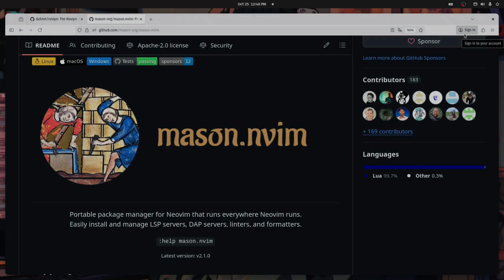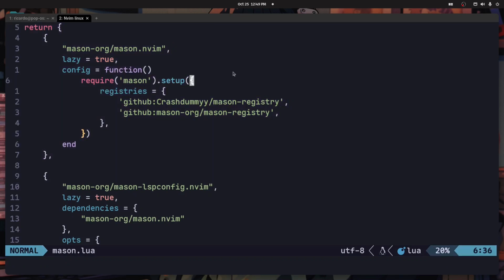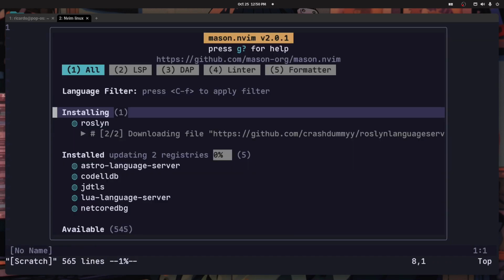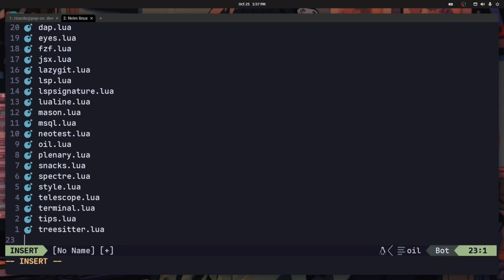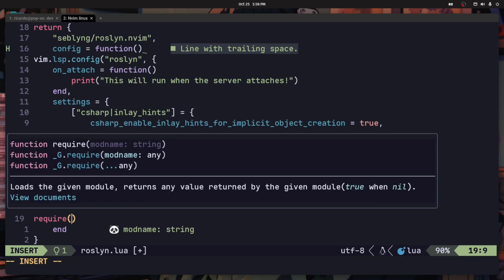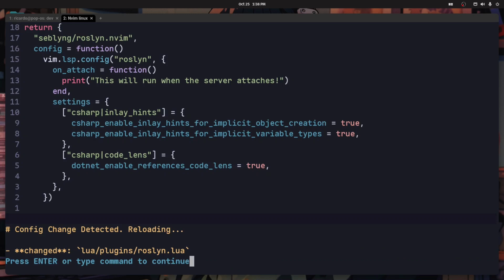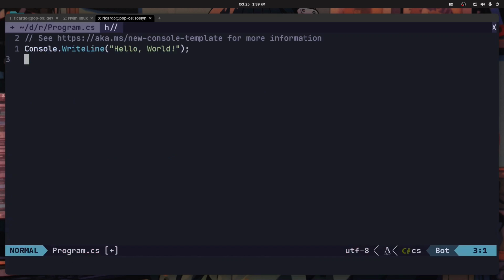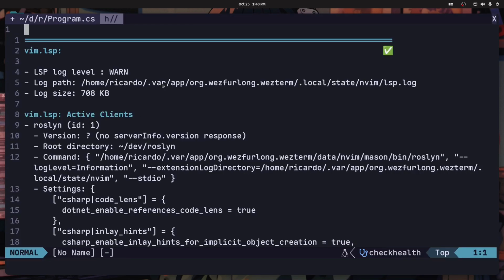You’ve Been Using the WRONG LSP for C# in Neovim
The best alternative to .net development in neovim nowadays is Roslyn. Stop using Omnisharp.

00:00 Introduction
00:13 Roslyn vs Omnisharp
00:59 Mason install
02:12 Roslyn install
02:55 seblyng/roslyn.nvim Plugin
04:19 Test LSP